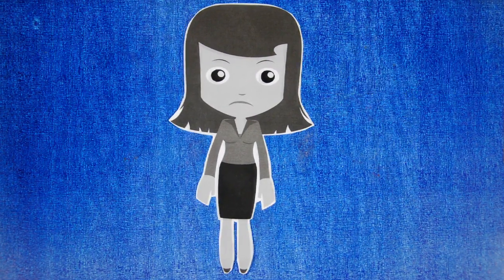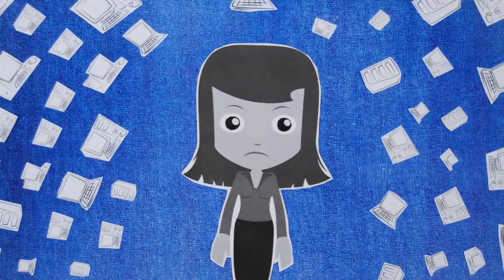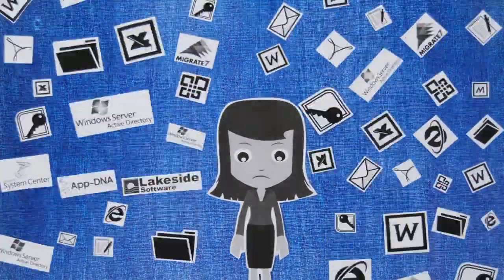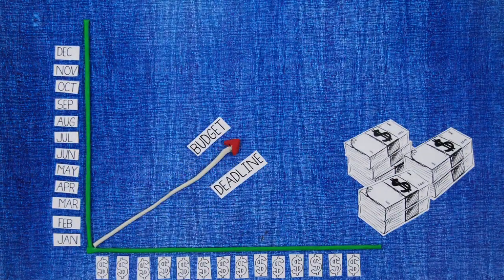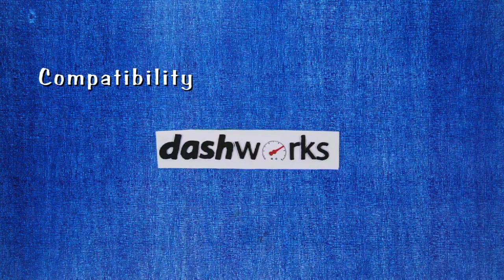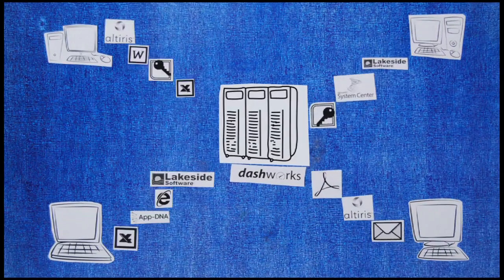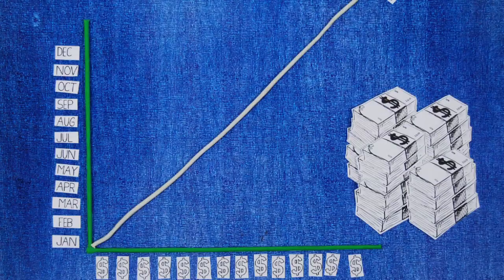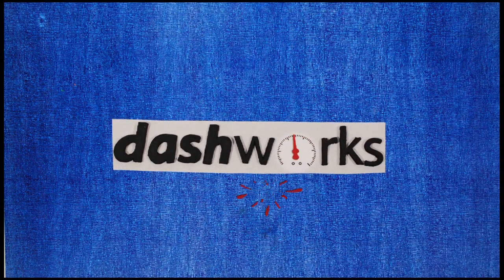Dashworks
A fun animated video to explain the concept of Juriba's data warehousing and project management software, Dashworks. This short video shows how desktop transformation project managers can benefit from a single, centralized system to analyses, prepare for and ready users for migration to Windows 7 or desktop virtualization.